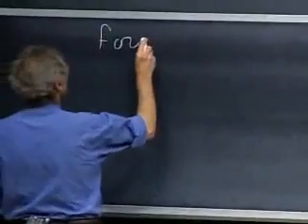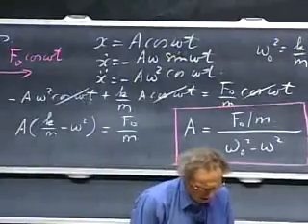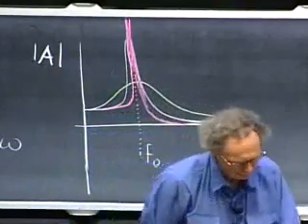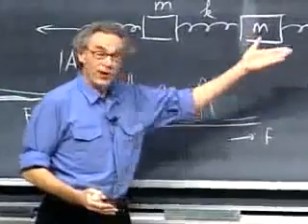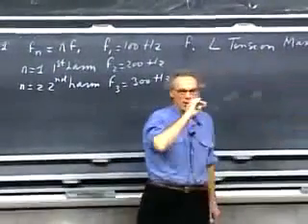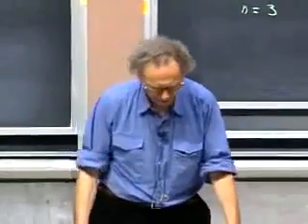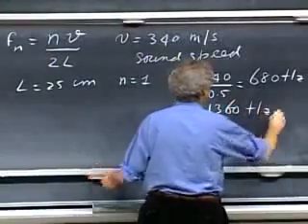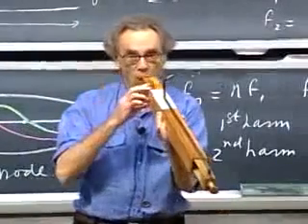Lec 31 8 01 Physics I Classical Mechanics, Fall 1999 q4setd7BZWM